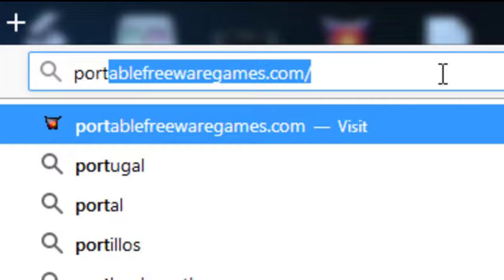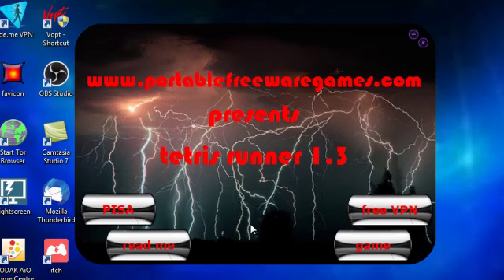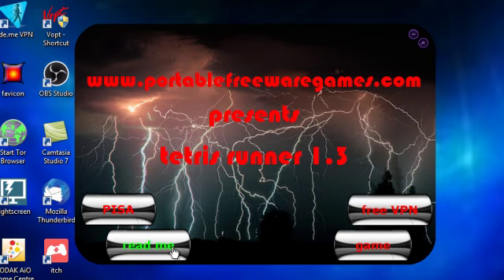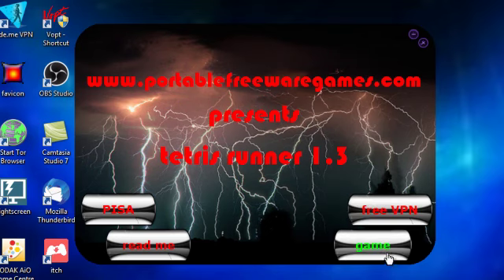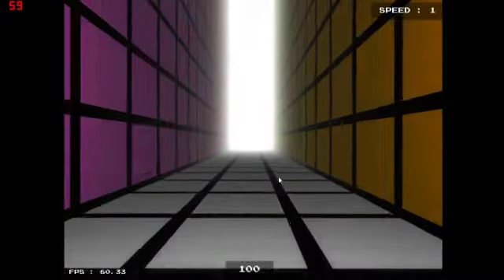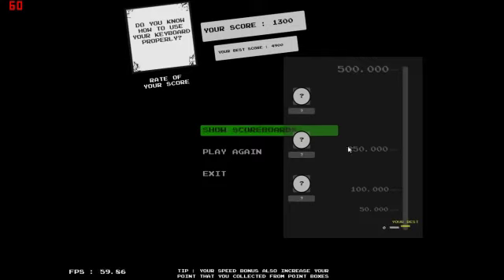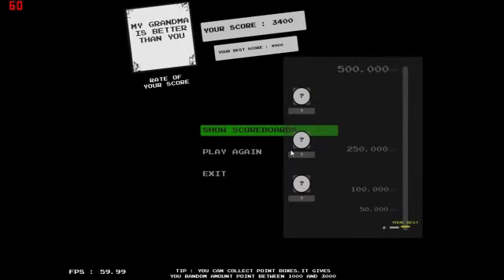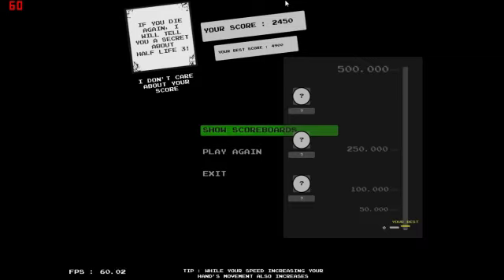tetris runner - portable free PC game to download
Tetris runner is about running arround blocks. When you enter this maze your worst nightmare becomes true.Someone playing tetris with you. But their target is you! You need to escape this place as quick as you can!

Game's enviroment is randomly generating while playing. Your target is the escape these blocks . But you will run across through dangerous block dungeons.